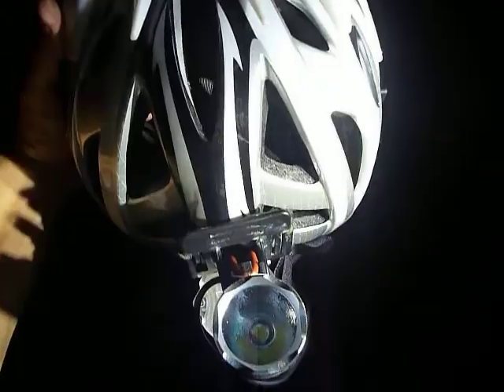MagicShine MJ808 and MJ816 Shoot Out Part 2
Not too clear Video due to lower resolution recording using VGA mode.